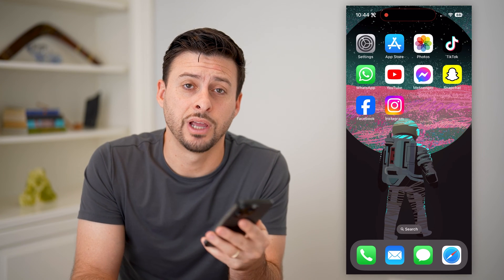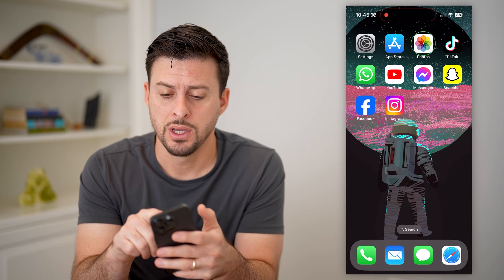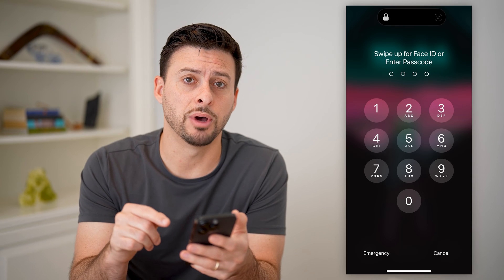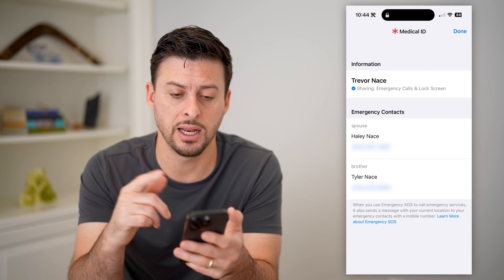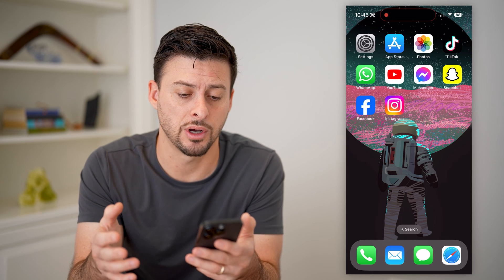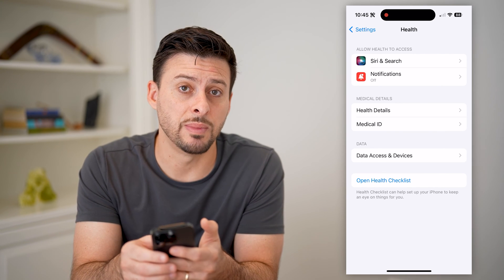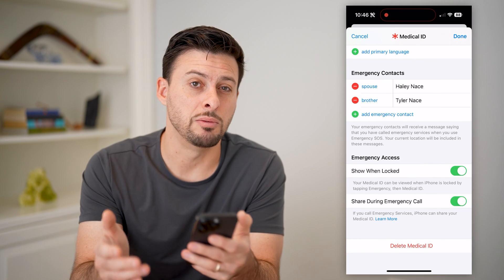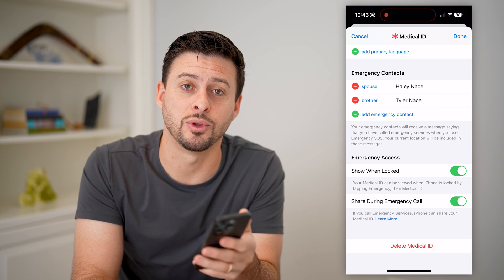How To Check Emergency Contacts On iPhone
Here's how you can check to see who your emergency contacts are on your iPhone in case of an accident or something happens.